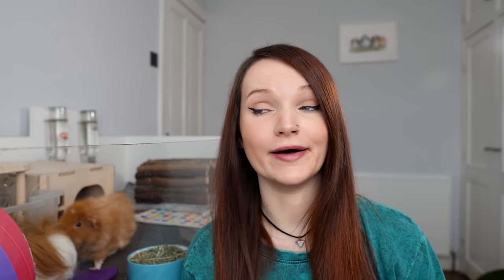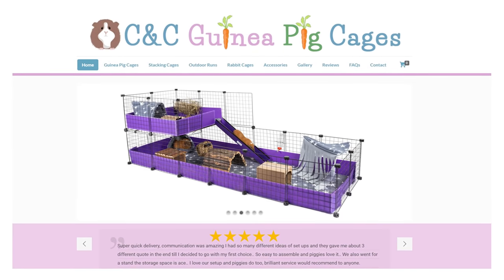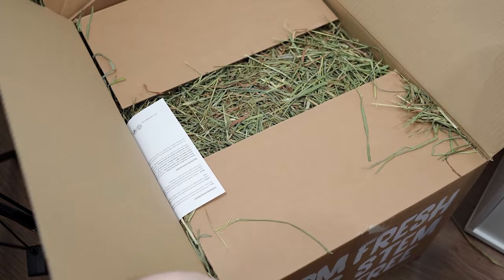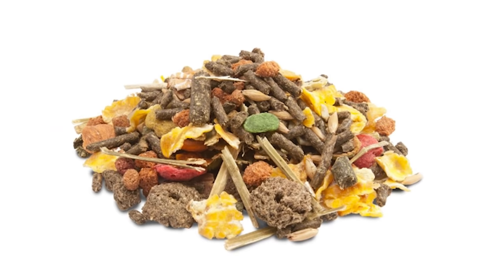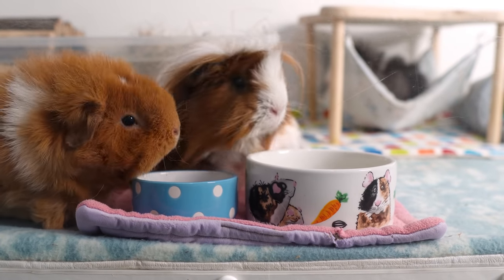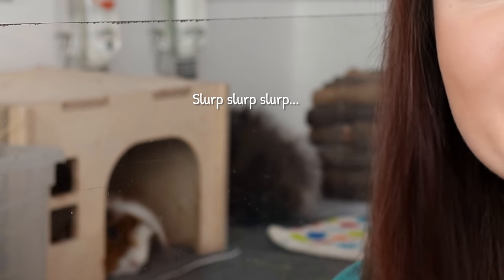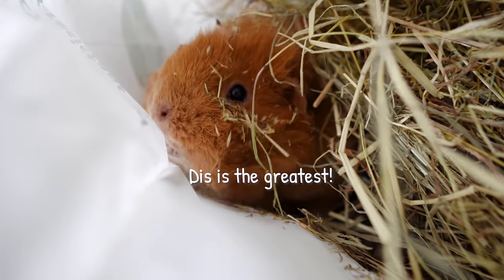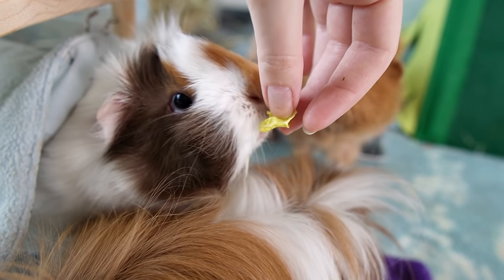Top 10 Essential Guinea Pig Supplies for New Owners!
The best and most complete guinea pig shopping list to set you up for being a great guinea pig owner! Covering all the basics that you need to get for your new or future guinea pigs, including their cage, food and water supplies and essential cage furniture as well as grooming and taming/bonding supplies. Are you a new owner? 😃🌻

Timestamps!
00:00 - Introduction
00:17 - 1. The cage
02:31 - 2. First things first
03:25 - 3. Hay (very important!)
04:30 - 4. Other bedding?
06:04 - 5. Dry pellet food
07:45 - 6. Water supplies
09:21 - 7. Accessories: hideys
10:51 - 8. Accessories: tunnels
11:54 - 9. Grooming?
13:51 - 10. Beds and blankets

Amazon Storefront UK
Amazon Storefront US